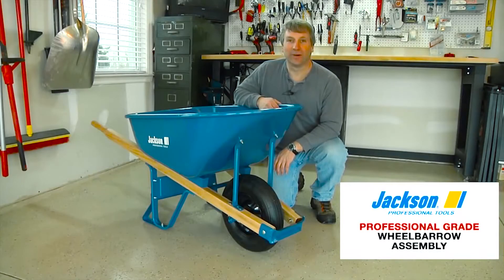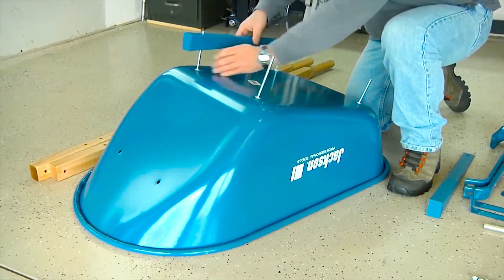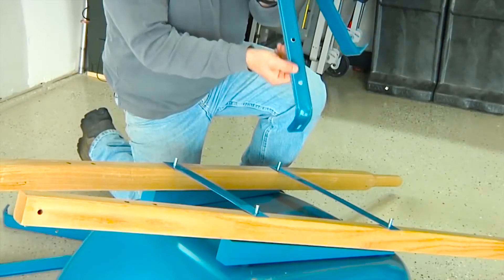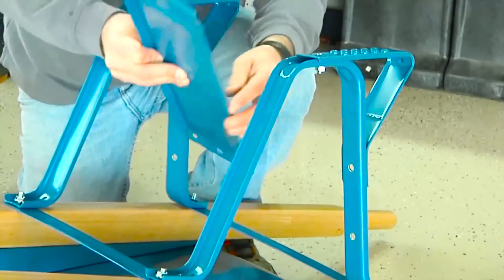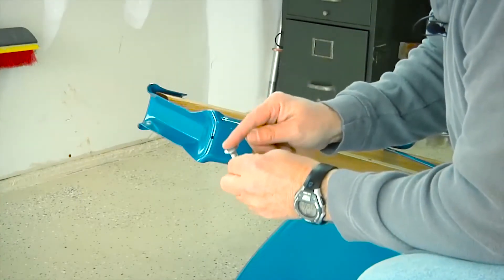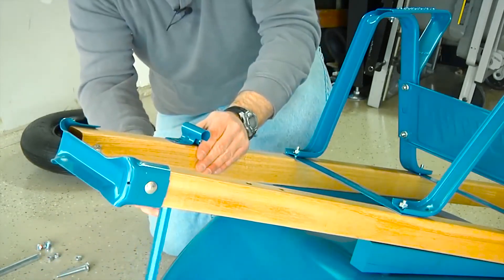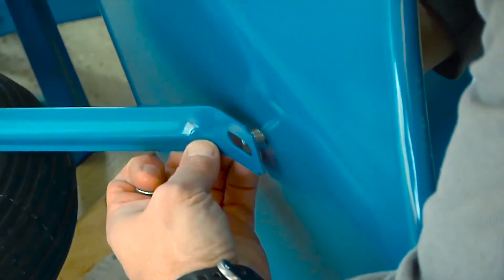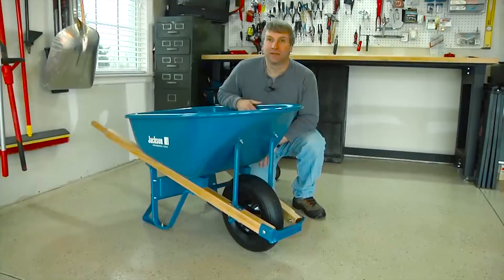New Best Wheelbarrow : Jackson Steel Dual Wheel Wheelbarrow Assembly - 2023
Best wheelbarrow : I love the wheelbarrow. If you have a ratchet set that includes a wrench, it will make the job of putting it together much easier. The reason I said BUT is to say mine and a second one as a gift didn't have the side foot thing. However, we wouldn't have put them on anyway. I would definitely buy it again because it is metal, heavy-duty, and rolls smoothly [Amazon]